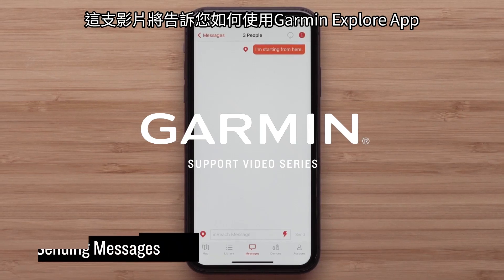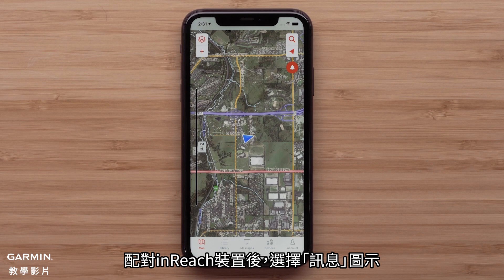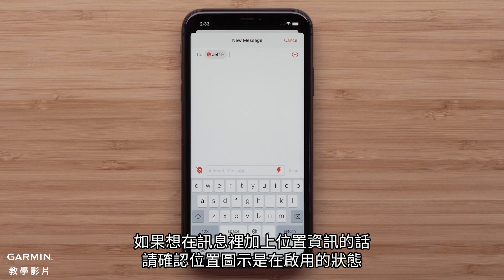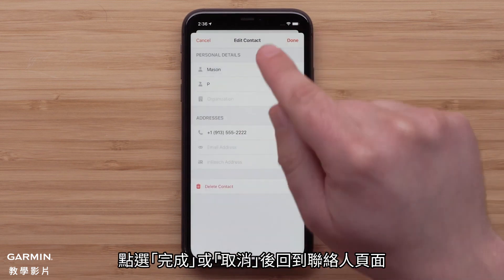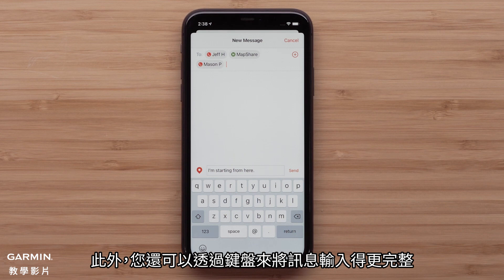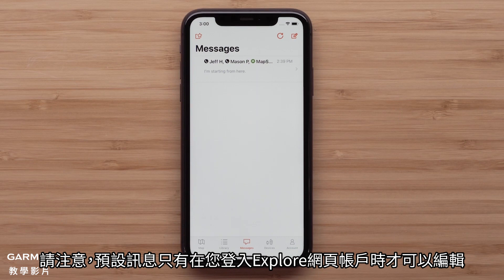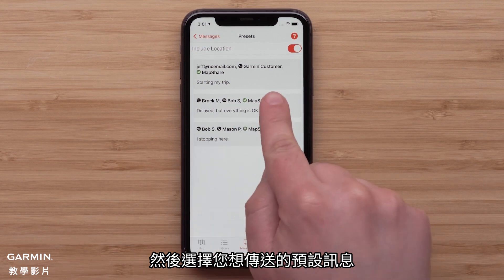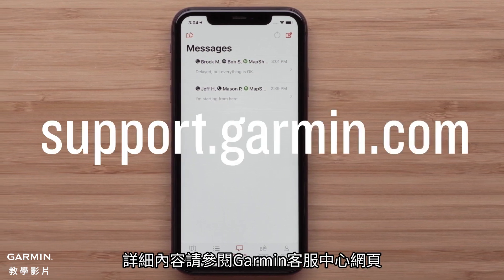【教學】Explore App：傳送訊息｜inReach技術｜全球銥衛星訊號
這支影片將告訴您如何使用Garmin Explore App，透過已開通服務的inReach裝置來傳送訊息。

0:00 影片介紹
0:17 將裝置與Explore App配對
0:29 新增聯絡人
1:40 傳送快速文字訊息
2:23 傳送預設訊息
3:31 結尾